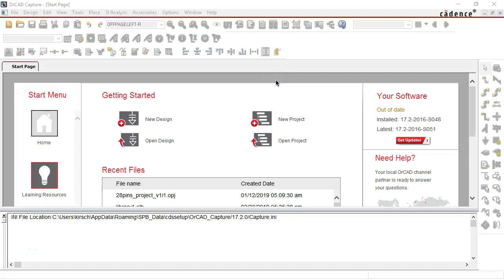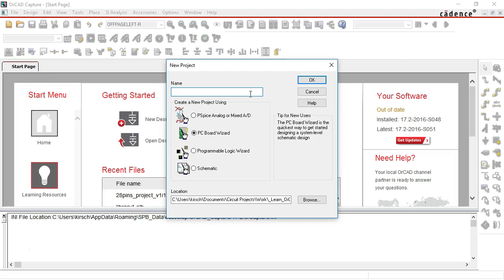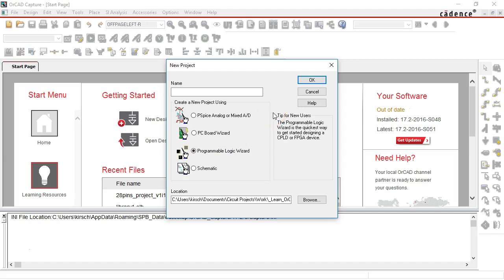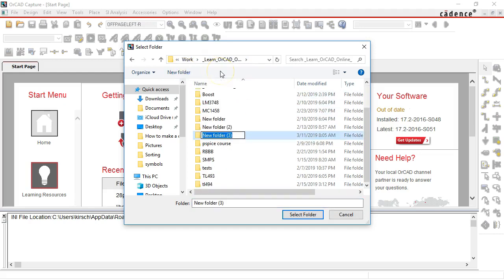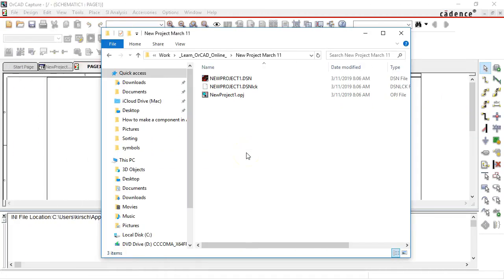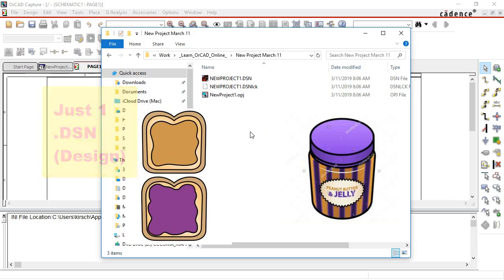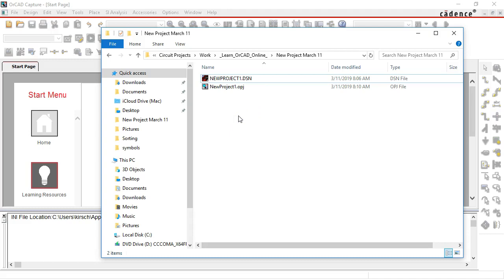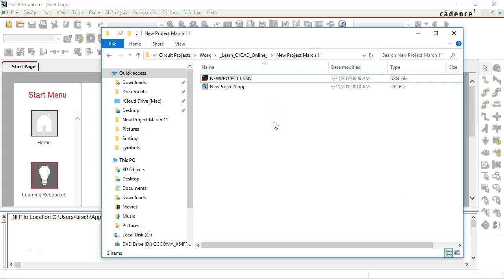Creating Your First OrCAD Capture Project: Tutorial for Beginners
Welcome to a comprehensive OrCAD Capture Tutorial, specially crafted for beginners who are stepping into the world of this software for the first time. Even if you're not entirely new to OrCAD Capture, this video offers valuable insights that can enhance your understanding.

Ever wondered about the process behind creating a project using OrCAD Capture (CIS) or Allegro Design Entry HDL Capture? Let's demystify that for you.

When you initiate a new project, a realm of options unfolds before you:

- **Name:** Avoid spaces or special characters; only use alphanumeric characters.
- **Project Type:** Here's where the magic happens. Choose from PSpice analog, Mixed A/D, PC Board Wizard, Programmable Logic Wizard, or Schematic. Selecting the right type is key.

Let's dive deeper into these project types:

- **PSpice Analog or Mixed A/D:** Essential for simulation. An often overlooked detail that's crucial for accurate simulation.

- **PC Board Wizard:** Tailored for designs destined for PCB layout tools.

- **Programmable Logic Wizard:** Ideal for designs with Verilog or VHDL models, often utilizing simulation and synthesis tools.

- **Schematic:** If none of the above fits, this creates a basic project with your design file.

But wait, there's more to know:

- **The DSNlck File:** When you're knee-deep in your project, a .DSNlck file appears in your project folder. Keep it intact—it prevents others from editing while you're working.

Join us on this enlightening journey, whether you're a novice or seasoned user. Learn the intricacies, make informed choices, and set yourself up for success in the world of OrCAD Capture.